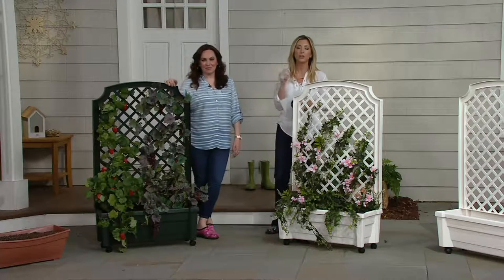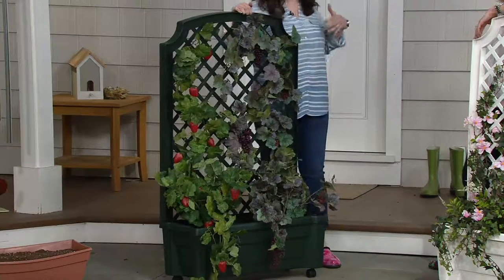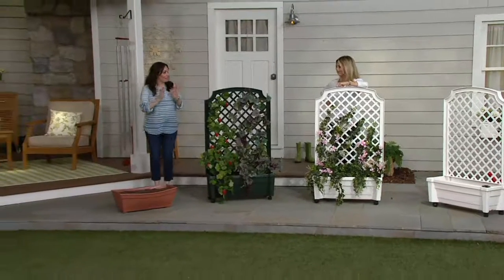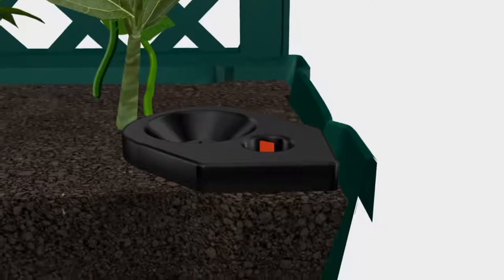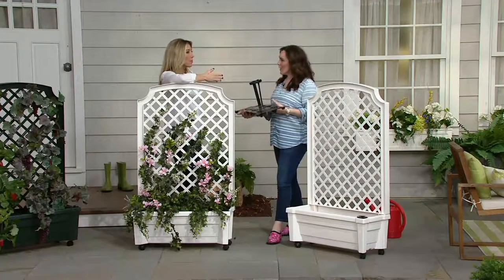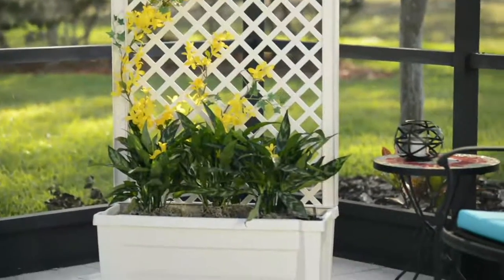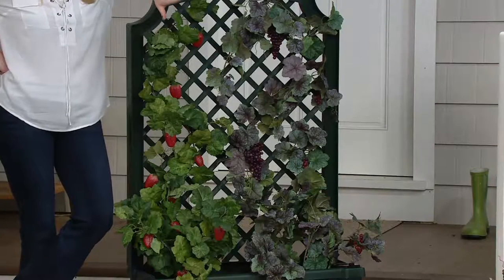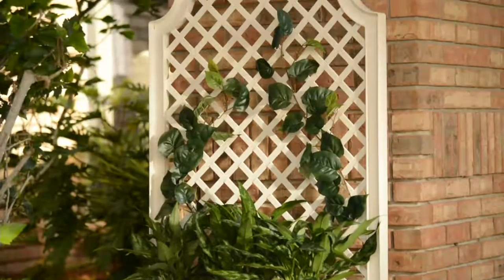Calypso Self-Watering Planter with Trellis and Wheels on QVC